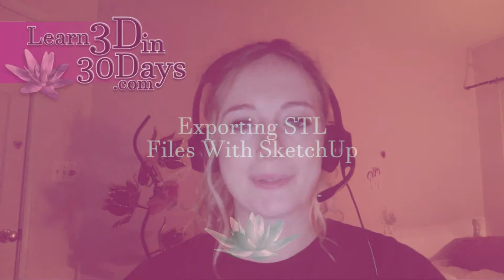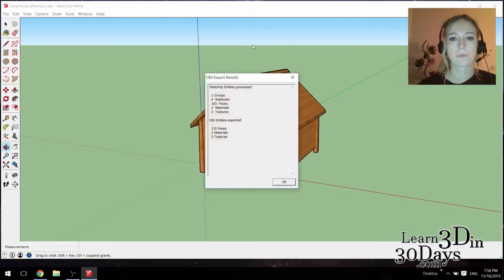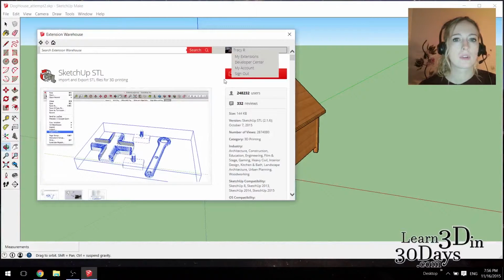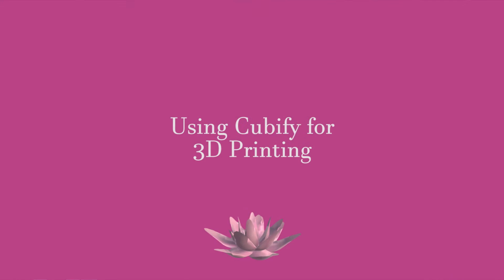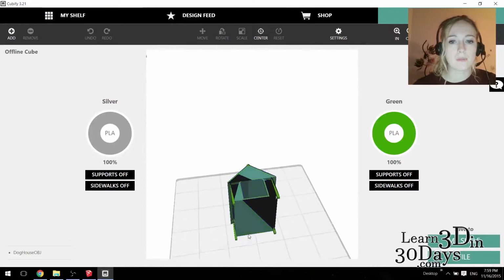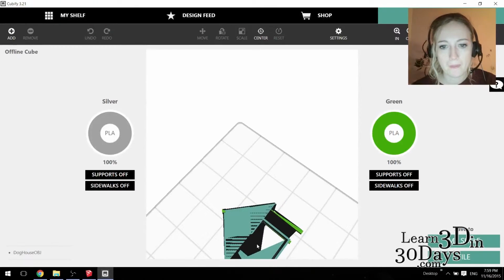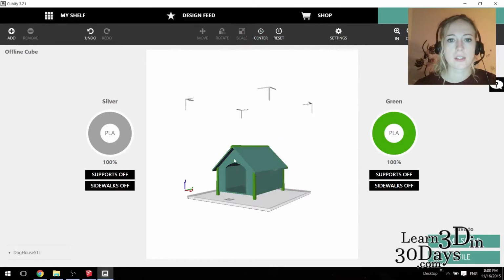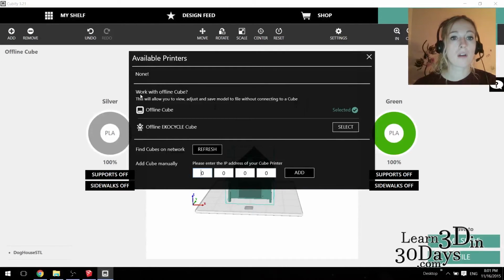Day 5 - Exporting from SketchUp to a 3D Printer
In Day 5 of Learn 3D in 30 Days, learn how to install plugins into SketchUp and export your models as STL files to send to 3D printers. We also look at a free 3D printing app called Cubify to print with 3D Systems 3D printer called the Cube 3.